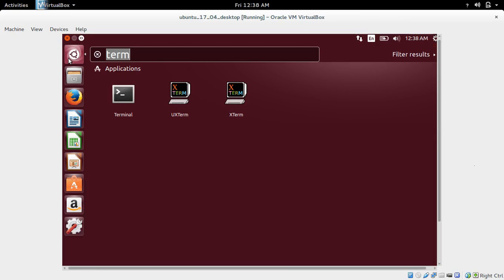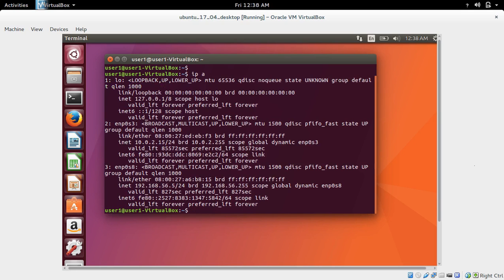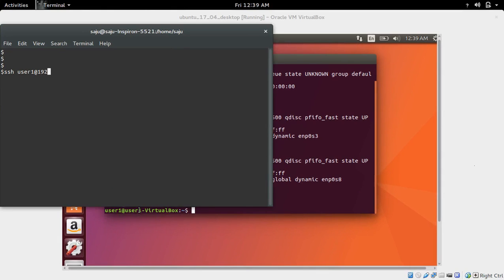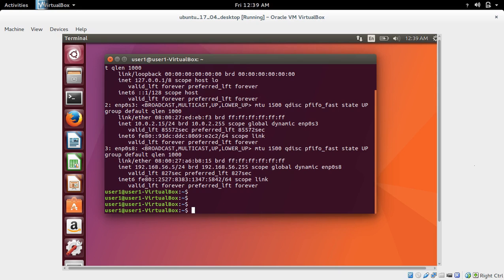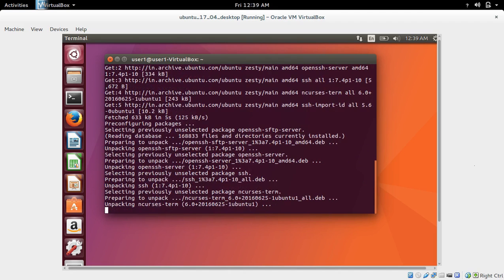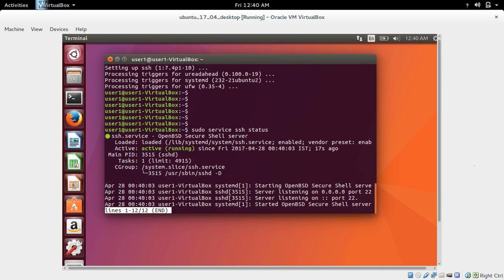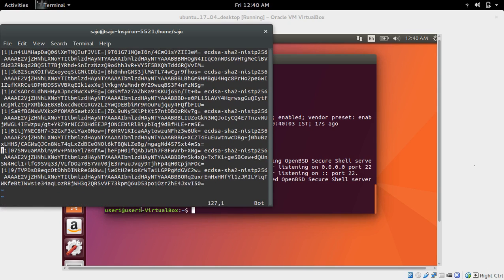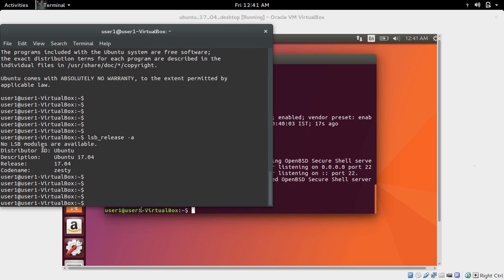How to Install ssh on Ubuntu 19.04 18.04 16.04 and enable ssh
LTS